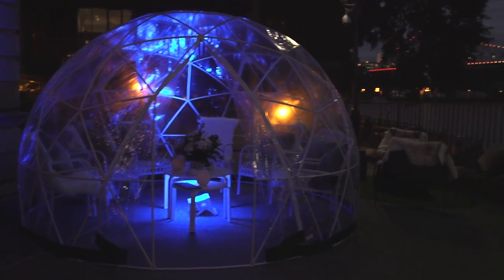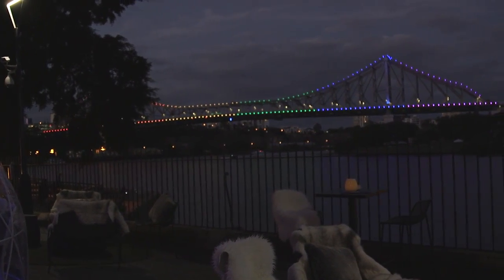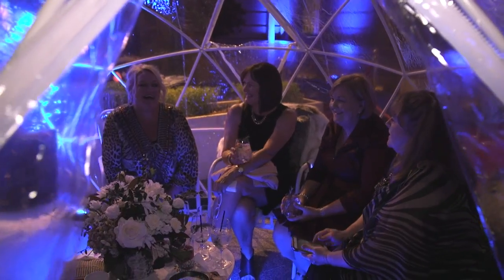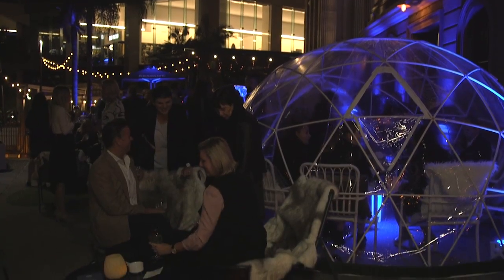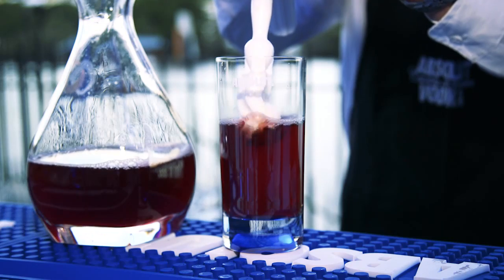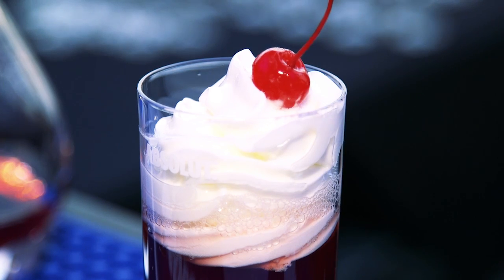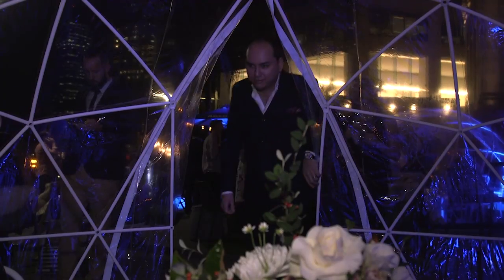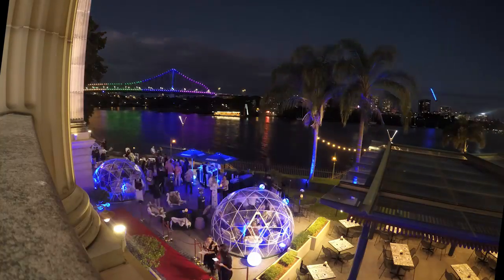Absolut Winter Pop Up Bar Customs House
Brisbane’s red-hot winter attraction is the Absolut Winter Pop Up Bar, featuring igloos, cocktails and a warming menu to keep the chills at bay, on the riverfront at Customs House.

Absolut Winter Pop Up Bar
Customs House
399 Queen St
Brisbane
From May 18 2017
Thu-Sat 4-late
Sun 12-4